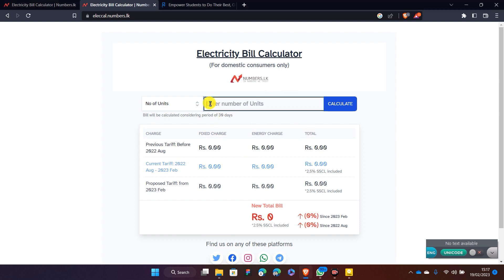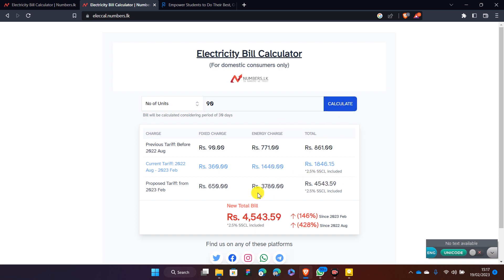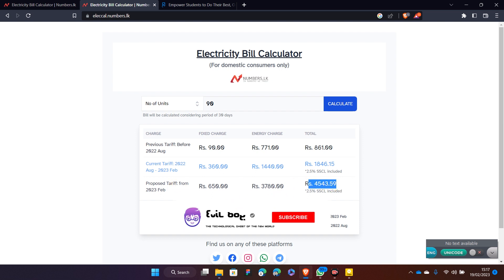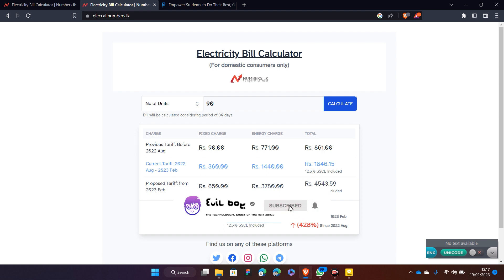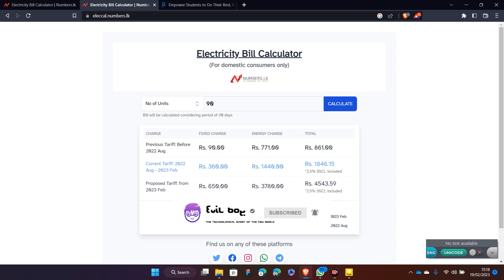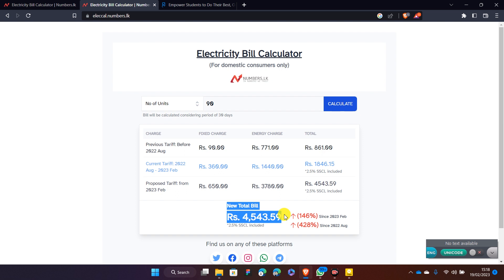Calculate Your Electricity Bill Yourself - Electricity Bill Calculator | Numbers.lk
Hi guys, Today I will show you , Calculate Your Electricity Bill Yourself - Electricity Bill Calculator | Numbers.lk | Save Electricity at Home / Energy Saving Tips Sinhala / Electricity Bill Reducing Tips Sri Lanka | How to Calculate Electricity Bill in Sri Lanka | kWh Unit Calculation | වැඩිවුන විදුලි බිල ගණනය කරමු | Calculate Your Electricity Bill Yourself [With Proof]- CEB Bill calculator |

12 ways to save electricity
how you can save electricity in your home
 how can i calculate my bill
how can i calculate my electricity bill,how can i calculate my current bill
how can calculate electricity bill
electricity bill calculator
electricity bill calculate,electricity bill,current bill,bill,electricity,bill calculator
current bill calculator
calculate electricity bill
calculate current bill
ceb,ceylon electricity board
ceb bill calculation
ceb bill calculator
ceb calculator
how to calculate electricity bill
nimesh academy
save electricity at home
energy saving tips
electricity bill reducing tips
energy saving tips sinhala
electricity bill reducing tips sri lanka
energy saving,energy saving tips for home
light bill reducing tips
sri lanka,sinhala
electricity bill sri lanka
how to save electricity bill at home
save electricity bill
light bila adu karaganna
how to save electricity
lectricity bill calculate
how to save electricity using ac
evil boy, sinhala.